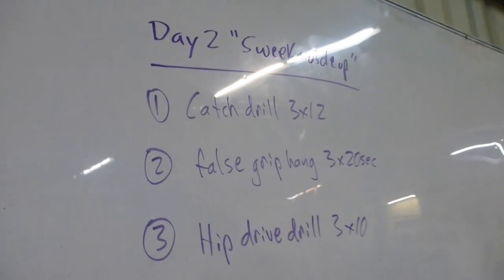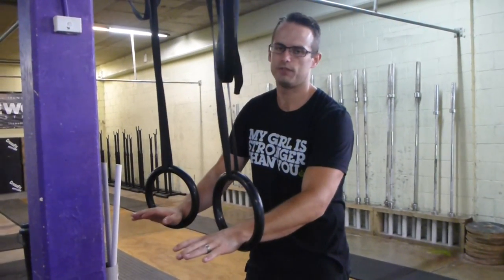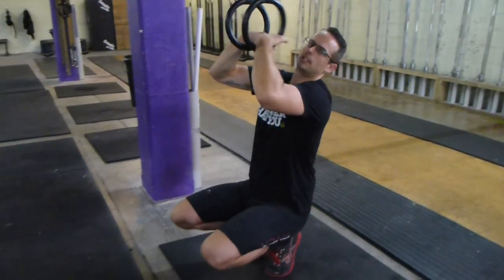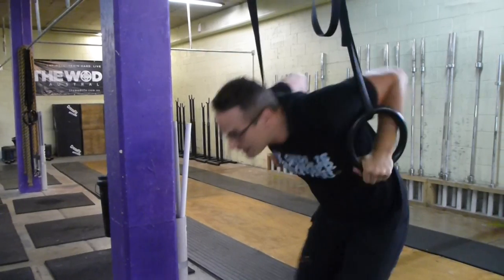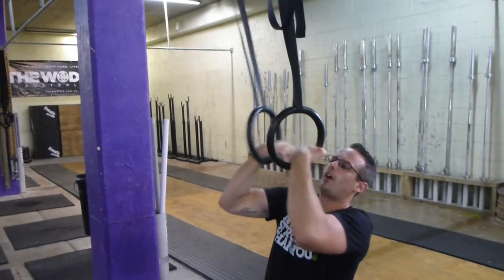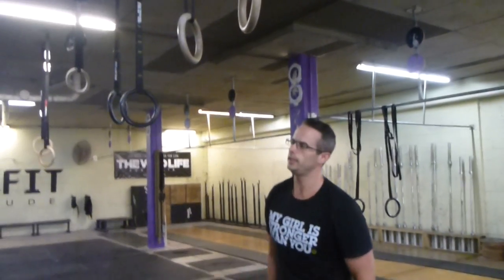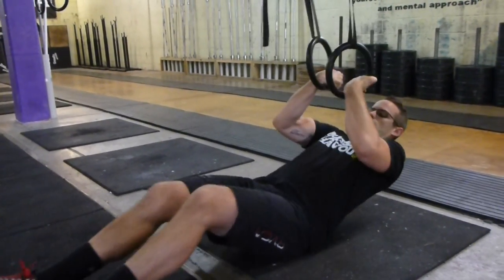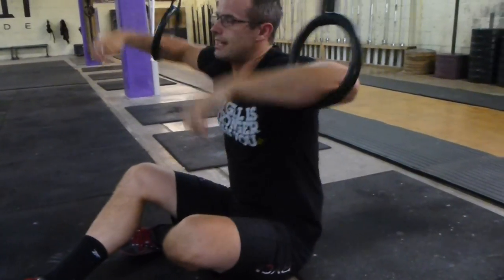5weekmuscleup Day 2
“5 Week Muscle Up”

Firstly, this program is not a Pull-up or Dip strength program. It is assumed you have a Pull-up and Dip (strict or kipping) all sessions will be body weight based and have no assistance exercisers such as banded dips and pull-ups but scaling options will be provided.

Main goal is a Ring Muscle up from a bent arm start position using the false grip.

The program is Monday to Friday and can be incorporated into any other training cycle you might be on and even if you already have a muscle the program will help build strength/endurance, each session should take no longer then 30min to complete just use it as a warm-up or cool down.

For daily video updates on exercises and scaling options or @attitudestrengthconditioning on Instagram